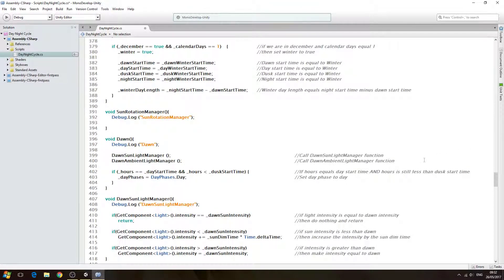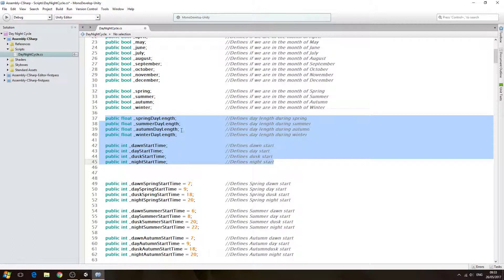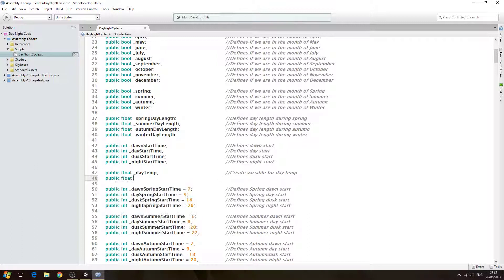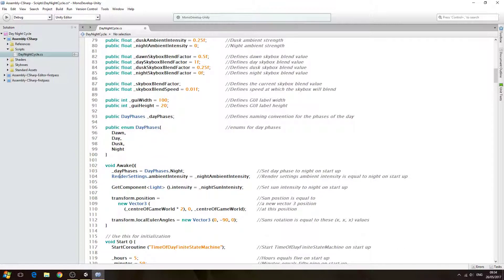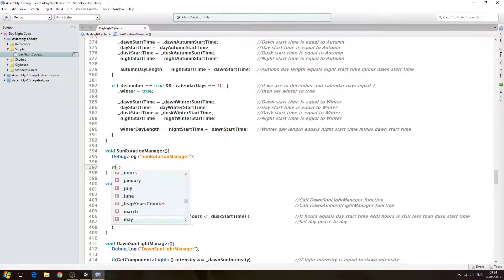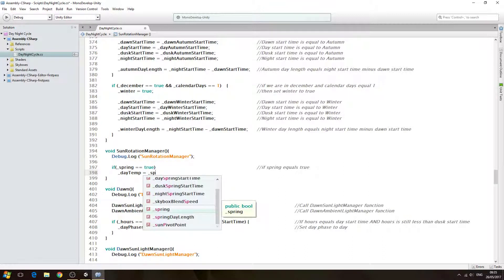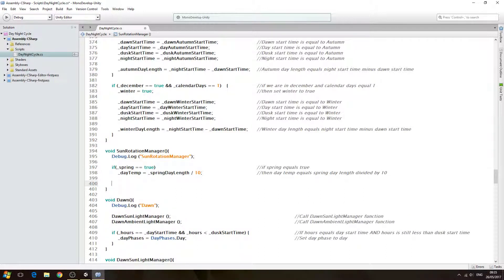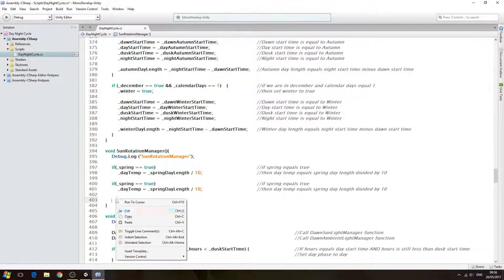Unity3D Day Night Cycle #23 Sun Rotation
In this lesson we fill out the function required for the sun to rotate across the sky.